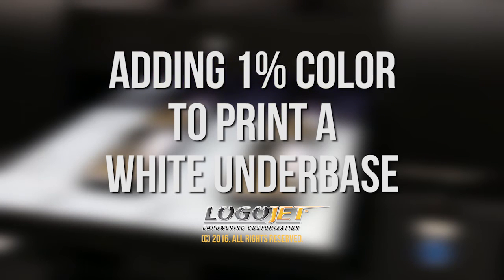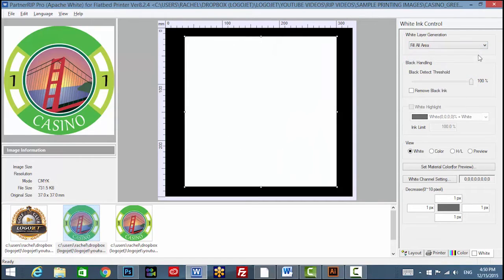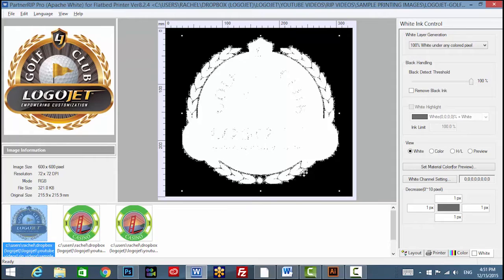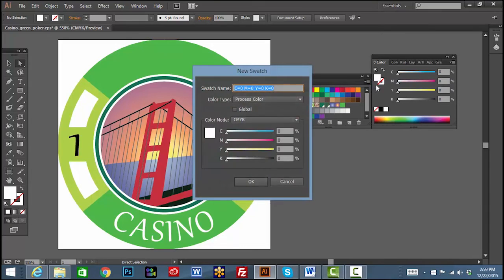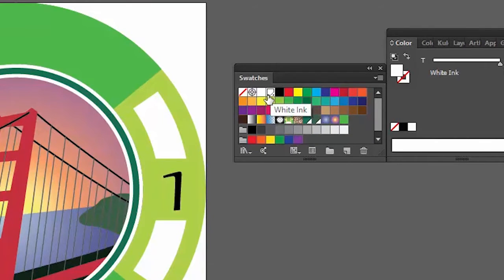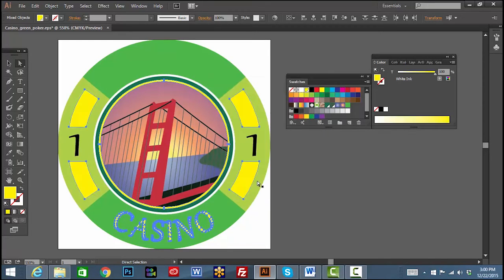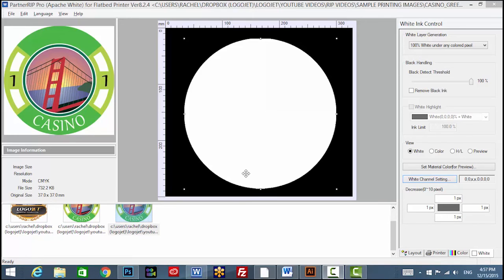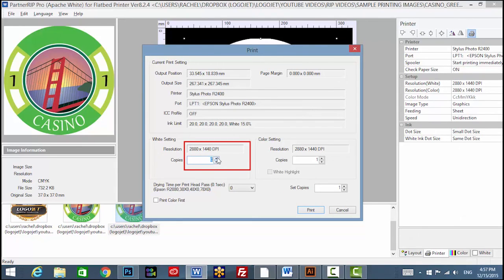Adding 1 percent Color to print White Ink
This tutorial shows how to assign a 1% color fill to specific areas of a design so that PartnerRIP can generate a layer for printing white ink in otherwise transparent areas of a file.